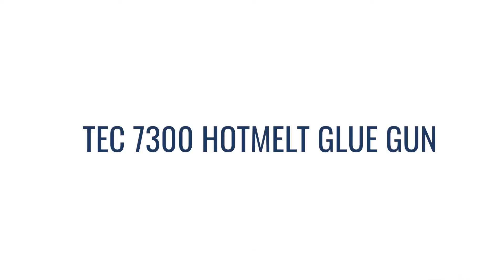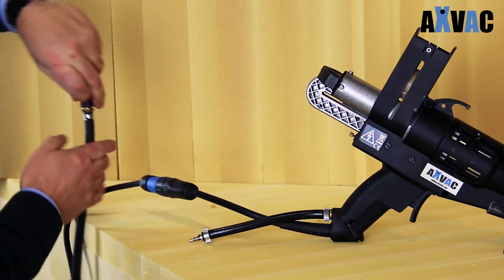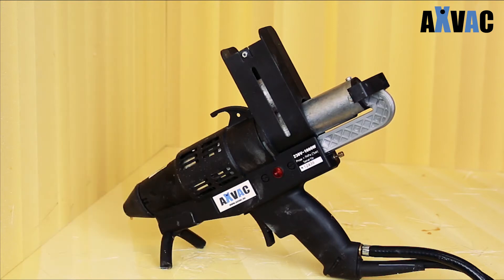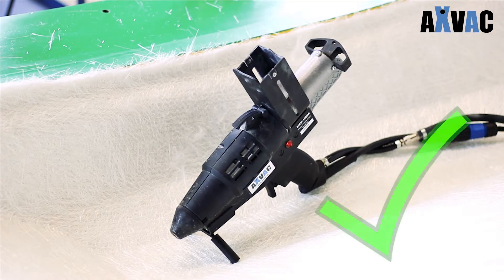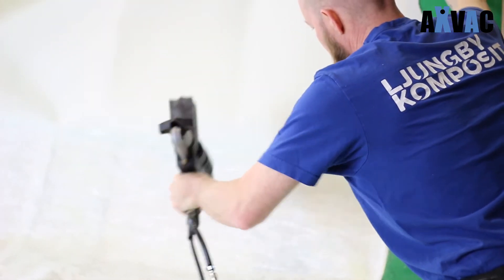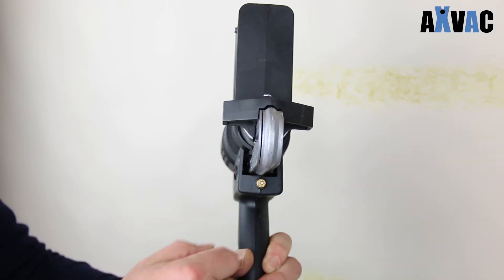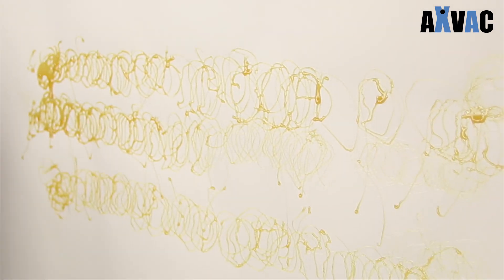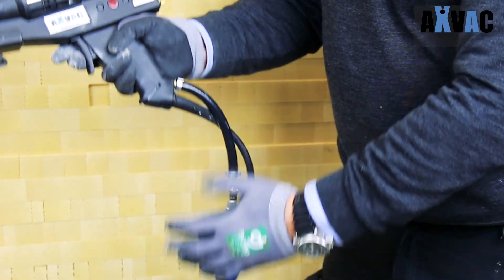AXVAC TEC 7300 vac tac instruction video